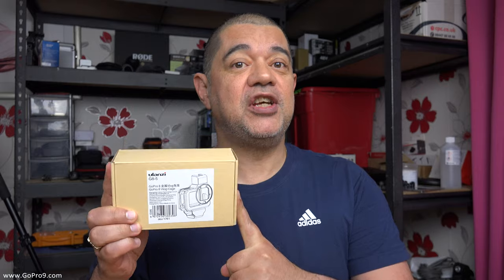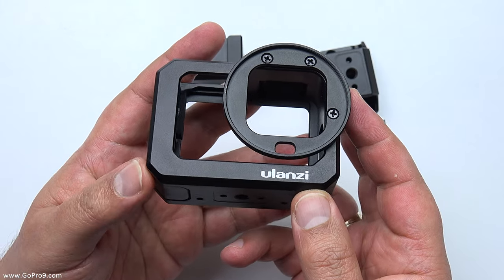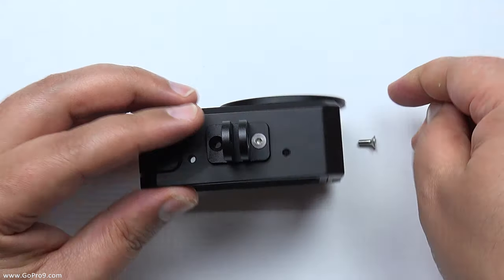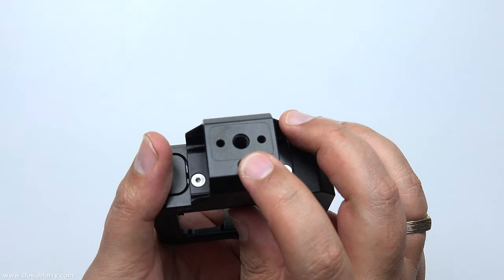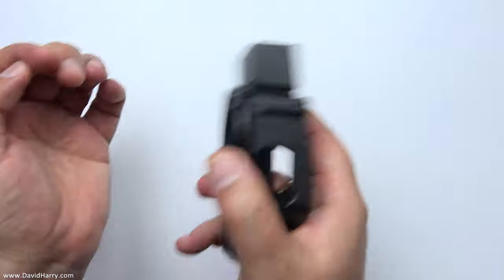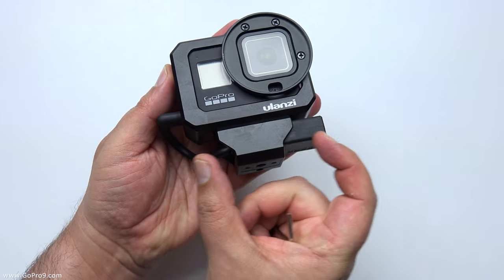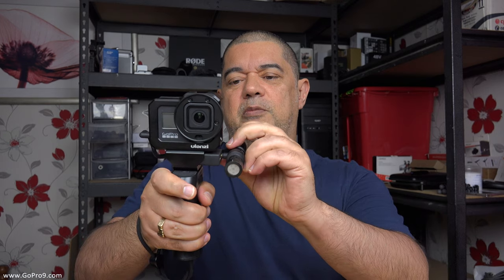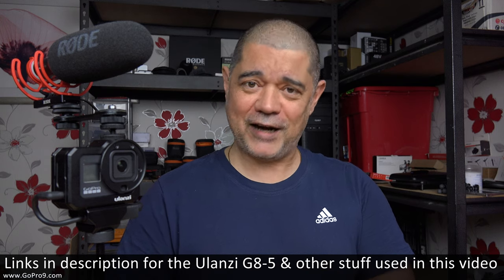Best GoPro Vlogging Case | Ulanzi G8-5 For Hero 8 Black | Unboxing, Setup With Pro 3.5mm Mic Adapter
Ulanzi G8-5 at Amazon
Amazon links to stuff I used to shoot this video:
Sony FDR-AX100 USA/Australia - My Main Camera
Sony FDR-AX100 Europe/Canada -My Main Camera
Sennheiser ME64 USA - My Main Studio Mic
GoPros and peripherals at Amazon-com
GoPro Hero8 Black at Amazon-com
GoPro Hero8 Black at Amazon-co-uk
Ulanzi G8-5 GoPro Hero 8 Black Vlogging case Amazon USA
RODE Microphones
Ulanzi PT-3 at Amazon
Camera Hot Shoe Mount to 1/4"-20 Tripod Screw Adapter Amazon Europe
Camera Cold Shoe Mount to 1/4"-20 Tripod Screw Amazon USA
Thread adaptors Amazon UK
Thread adaptors Amazon USA
Mixed threads and adapters Amazon USA
Mixed threads and adaptotors Amazon UK

Here's the video showing how to keep your mic out of shot, this is my vlogging mic offset bracket:

This is an unboxing of the Ulanzi G8-5 vlogging case for the GoPro Hero 8 Black and a fairly in-depth look at what comes in the box and some examples of various vlogging setups with external microphones.

As you can see in the video this case is perfect for vlogging on the GoPro Hero 8 Black as it allows for a connection with the GoPro Pro 3.5mm mic adapter and also various vlogging mics. In the video I use the RODE VideoMicro and RODE VideoMic NTG as external vlogging mics for this GoPro vlogging setup.

I will be doing a few videos with this vlogging setup but already I'm confident enough to say that the Ulanzi G8-5 is the best case for the GoPro Hero8 Black due to its excellent build quality and facilities.

With two cold shoes for mounting mics, lights etc. And also the option for GoPro fingers or quarter/20 1/4-20 mounting options, this really is a very versatile case.

I'm sure this is will be the best GoPro vlogging setup for the Hero 8 Black. I will also be comparing this setup directly to the GoPro Media Mod in a future video.

You can also catch all my GoPro videos at;

Cheers,
Dave.

If you are a manufacturer, distributor or reseller and would like me to review your stuff, you can get in touch with me at the email below. If you expect a totally positive review just because you’ve given me something for free, don't waste your time as you’ll be sorely disappointed. If you expect me to pay for anything up front and then I recieve reimbursement after the review, again, don’t waste your time. If however you are someone looking for a proper, balanced, real world review. Then defo get in touch. If you need any further clarification on what I’m all about, here’s my ethics statement video:

Cheers,
Dave.